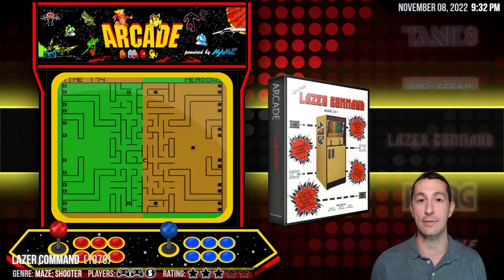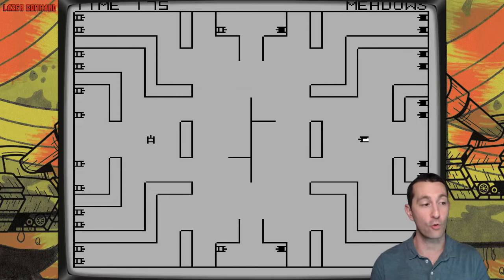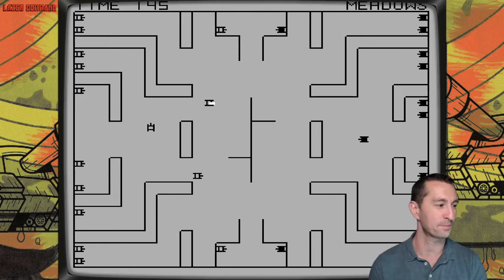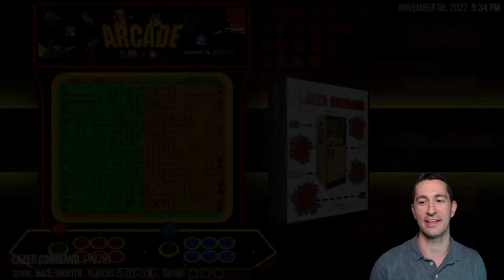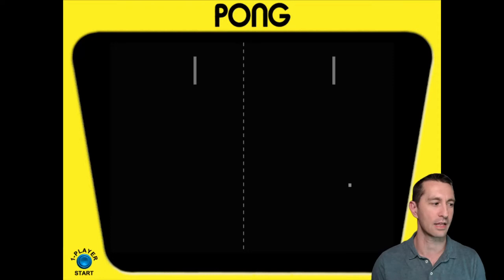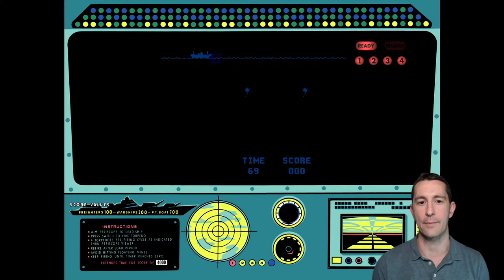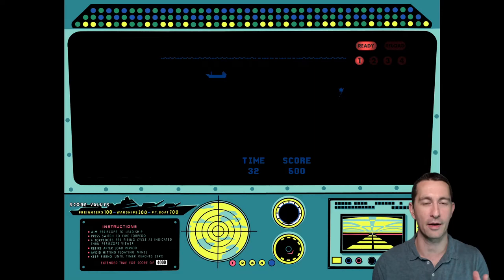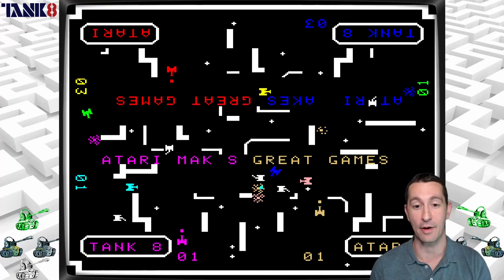The Best Video Games of 1970-1976!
Chronologically Gaming's Top Rated Games from 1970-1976!
What were some of your favorites?

-Laser Command
-Pong
-Sea Wolf
-Tank 8
-280-ZZZAP

Chronologically Gaming!
Live on Twitch Every Weekday at 9pm Central

chronologicallygaming#6267